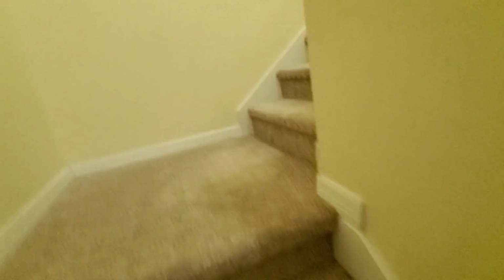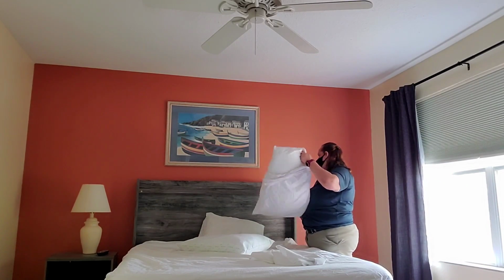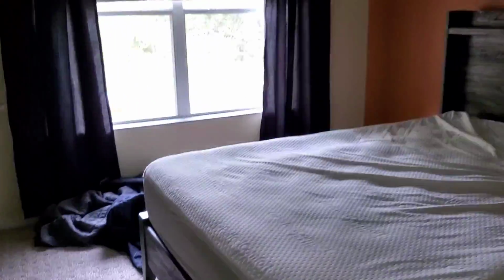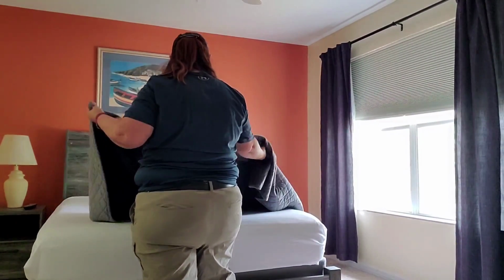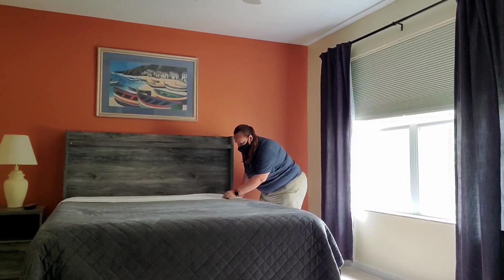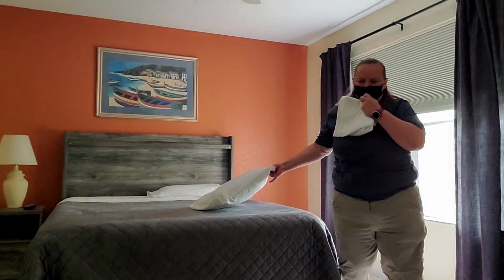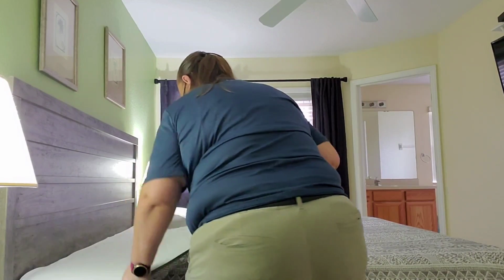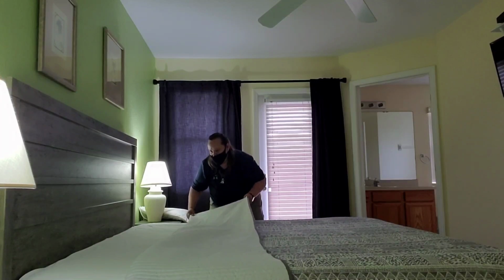Another little vacation home. taking out sheets and towels to wash and dry